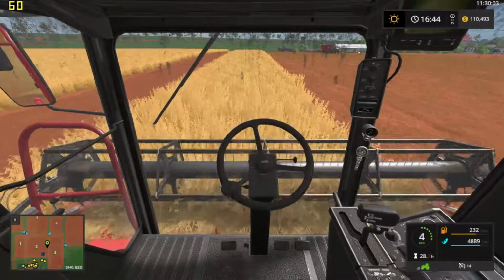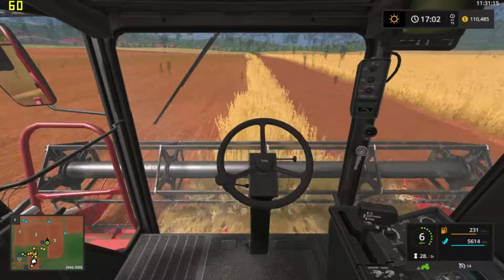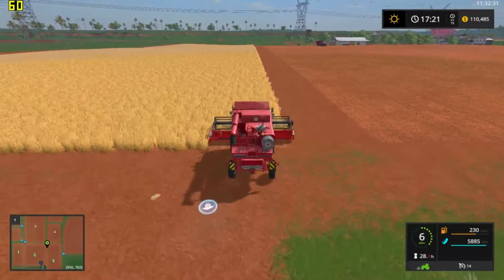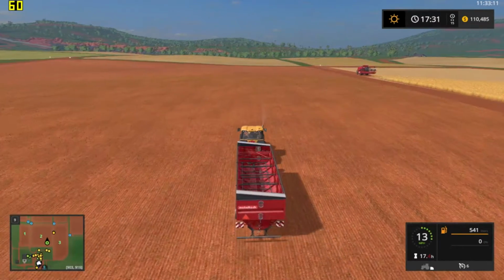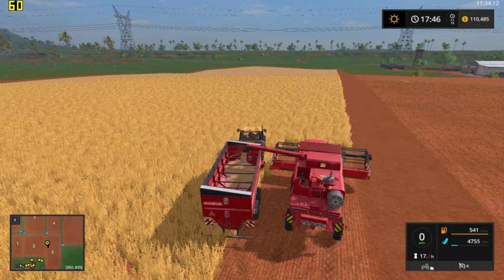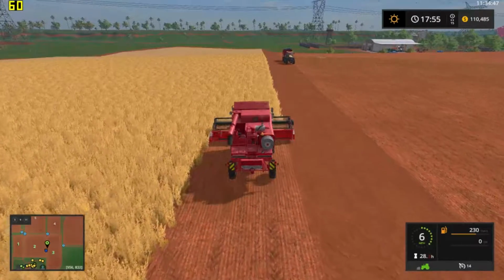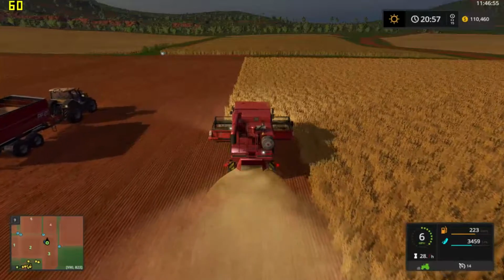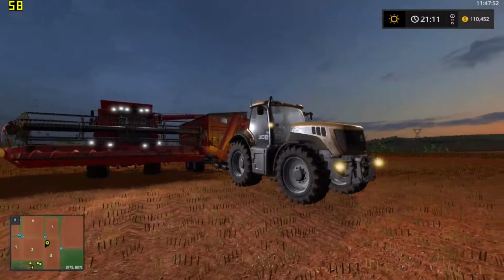FS17 S2 E11: LETS DO SOME HARVESTING!!!!! FARMING SIMULATOR 17.